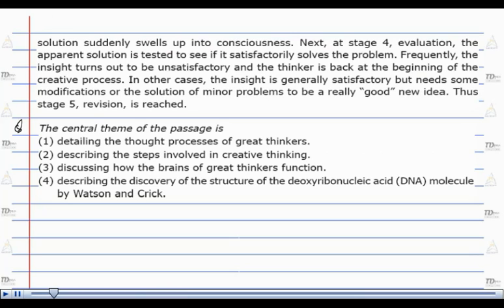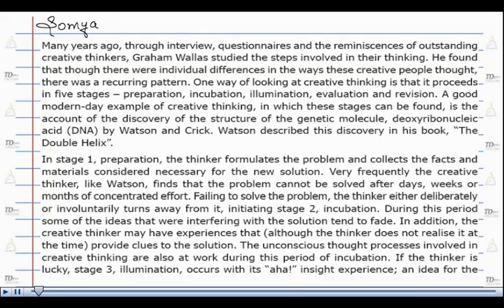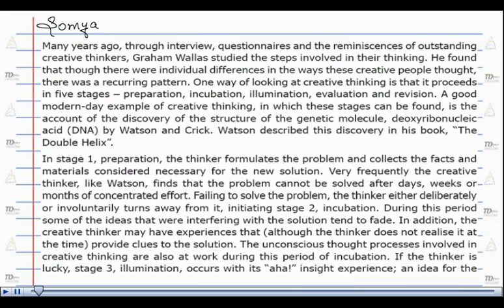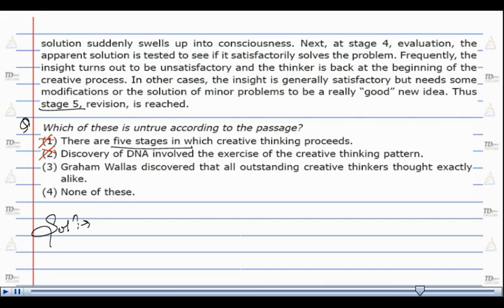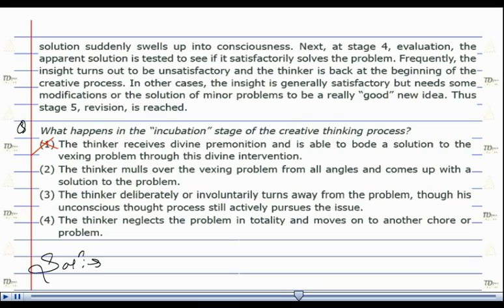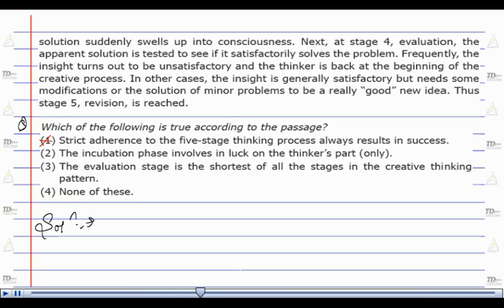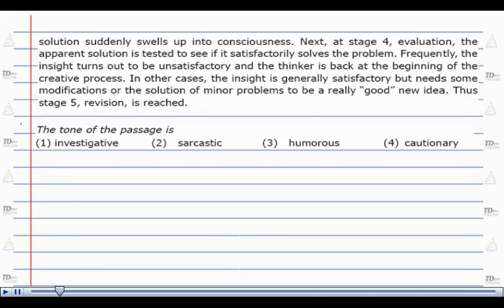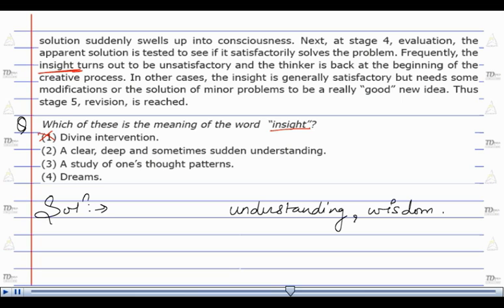Language - Beginner - R.C. # 56 (CAT/CLAT/BankPO/SSC)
FOR ALL APTI TESTS ~ Language - Beginner level - RC

Apti practice - Beginner - all exams - Bank PO, SSC CGL, RBI, SBI, IIM CAT, CSAT - by PT education